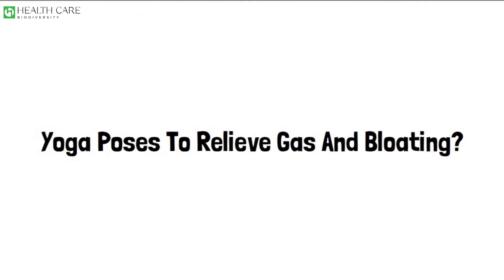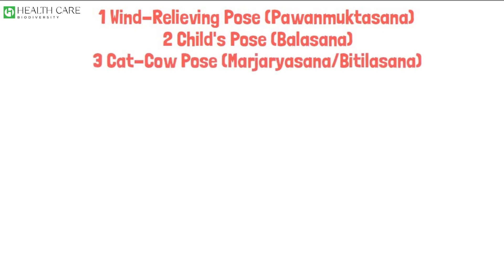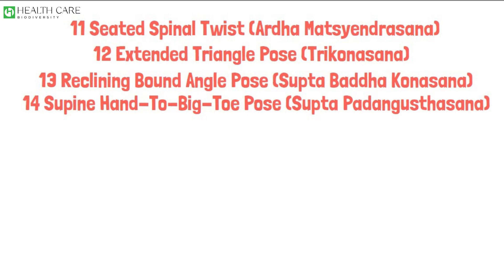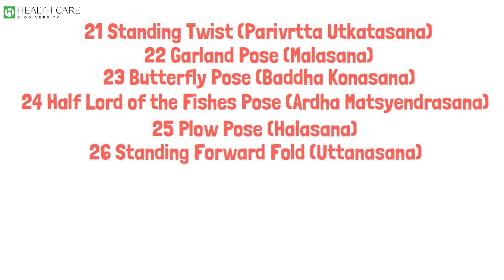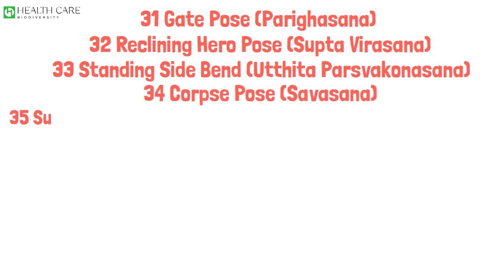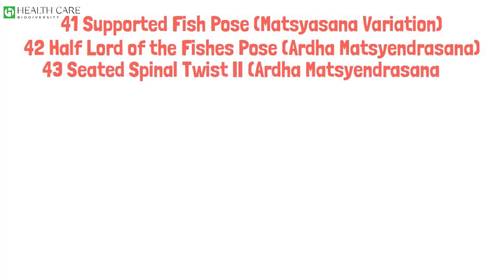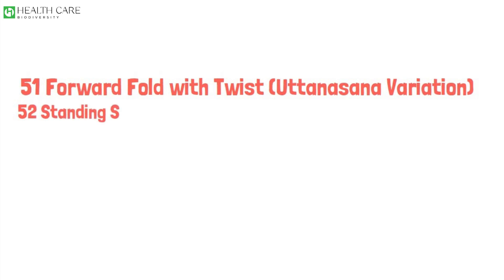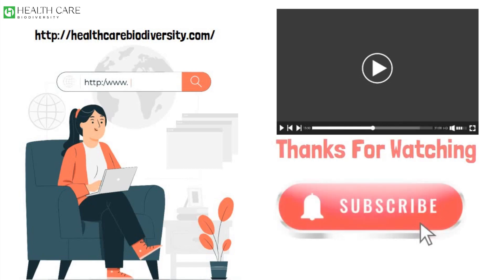No More Discomfort: Yoga Poses to Alleviate Gas and Bloating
In this video, we're going to be discussing some yoga poses that can help to alleviate gas and bloating. By practicing these poses, you'll be able to reduce the amount of gas and bloating that you experience, and feel more comfortable throughout the day.

If you're experiencing symptoms of ibs,colitis, or bloated stomach, then you should try practicing some of these yoga poses. By doing so, you'll be able to reduce the discomfort that you're experiencing and improve your overall health. Watch this video and see how yoga can help to alleviate your discomfort!

"Yoga for gas relief"
"Gentle yoga for bloating"
"Yoga poses for digestion"
"Yoga to reduce gas"
"Yoga for flatulence"
"Yoga for stomach gas"
"Deep breathing for gas relief"
"Yoga for abdominal discomfort"
"Yoga for trapped gas"
"Twisting yoga poses for gas"
"Yoga for digestive health"
"Yoga to alleviate gas"
"Pranayama for gas relief"
"Yoga for bloating and gas"
"Yoga to relieve intestinal gas"
"Restorative yoga for gas"
"Yoga to release belly gas"
"Yoga for indigestion"
"Yoga for gas and constipation"
"Meditation for gas relief"
"Yoga for gut health"
"Yoga poses to relieve gas"
"Yoga for gastric problems"
"Yoga to prevent gas"
"Yoga for abdominal bloating"
"Yoga for gas pain"
"Yoga for IBS (Irritable Bowel Syndrome)"
"Yoga to ease gassy stomach"
"Yoga for digestive discomfort"
"Yoga for stomach cramps and gas"